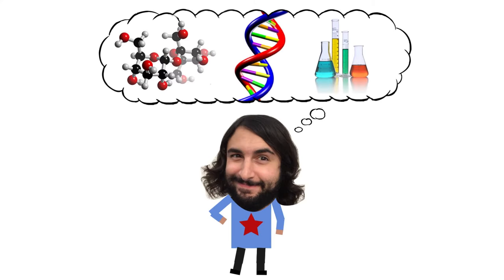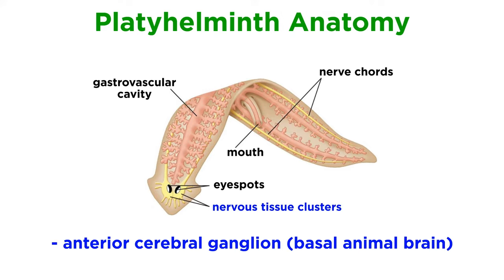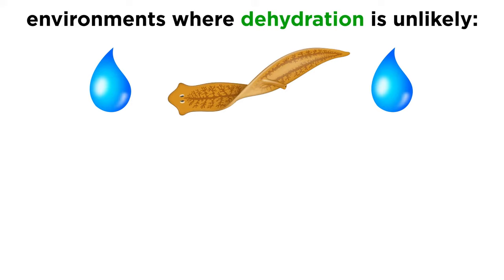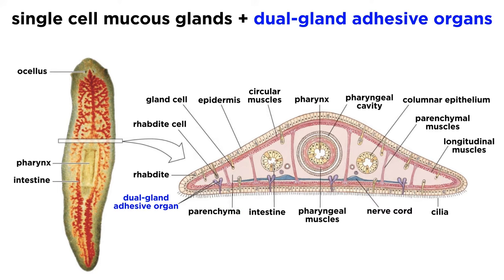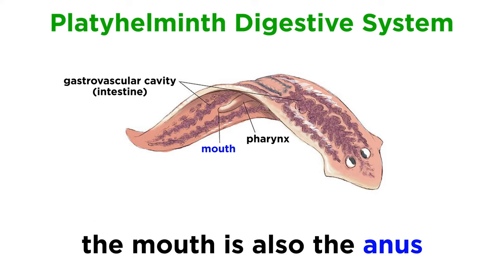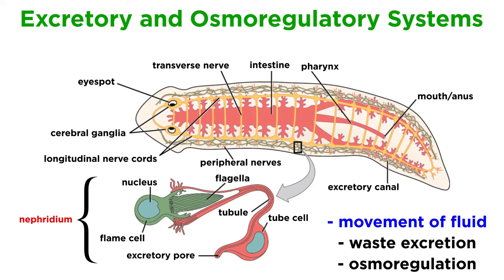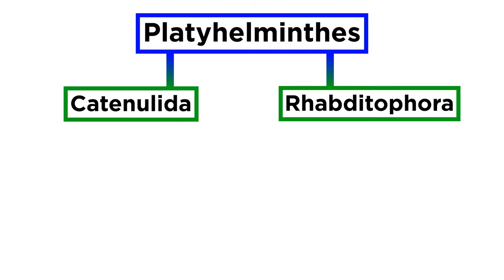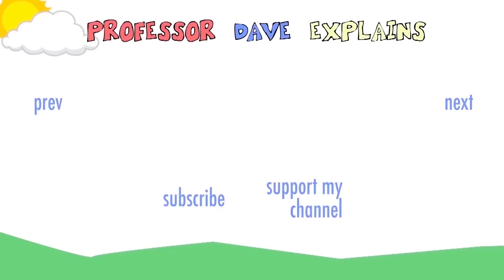Phylum Platyhelminthes Part 1: General Characteristics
The first phylum within Spiralia that we will investigate is Platyhelminthes. These are the so-called flatworms. What are their characteristics? What are the clades within this phylum? Let's set ourselves up for a thorough investigation!